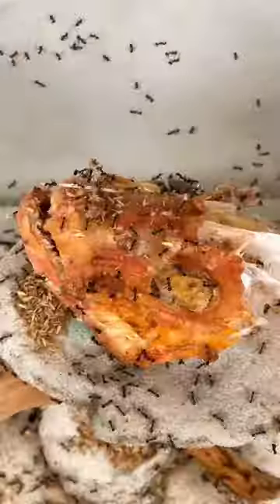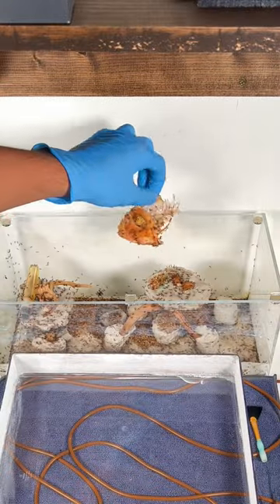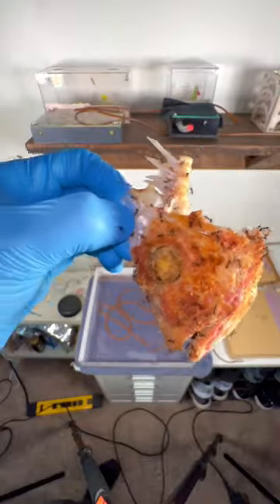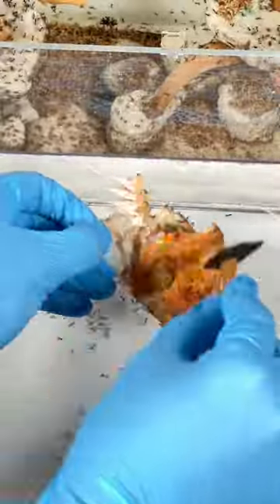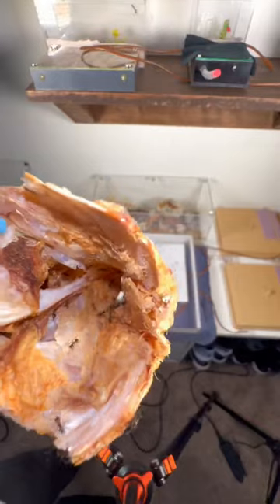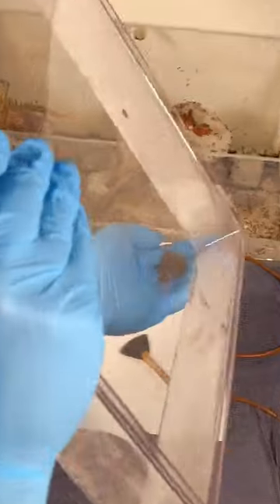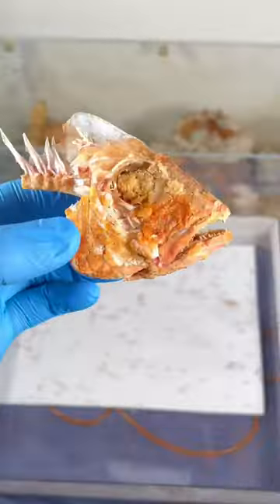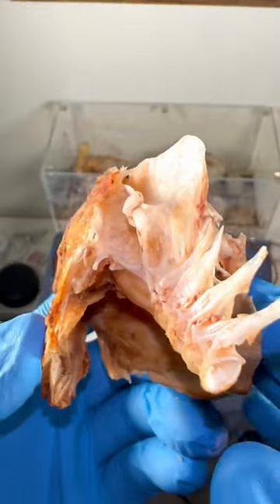A Week Ago I Gave My Ants A Cooked Fish Head! This Happened!!